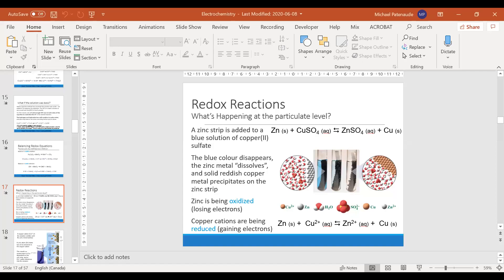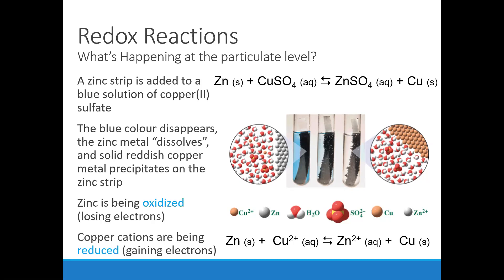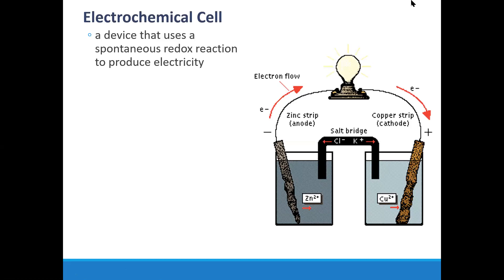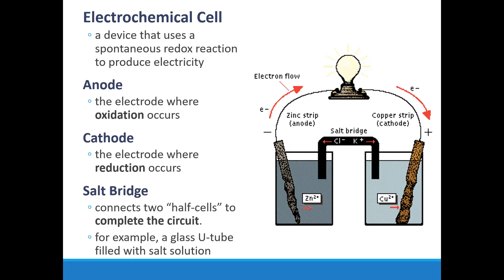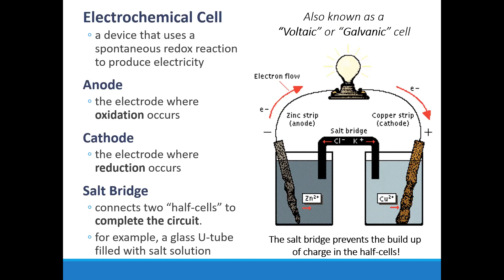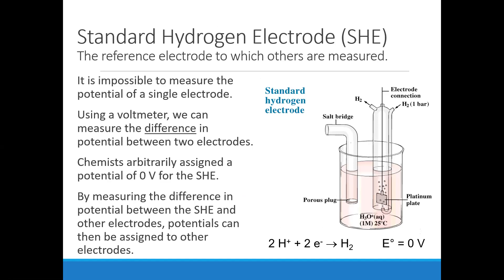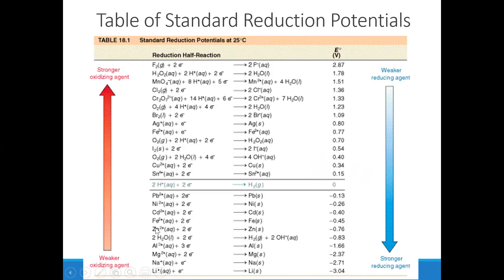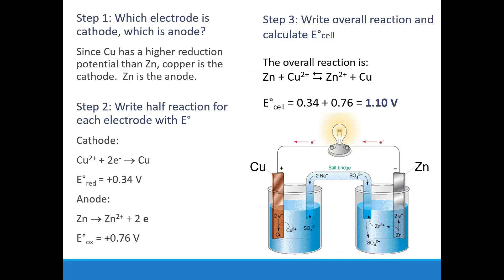Voltaic Cells Introduction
Our class lecture from Jan 14 2020